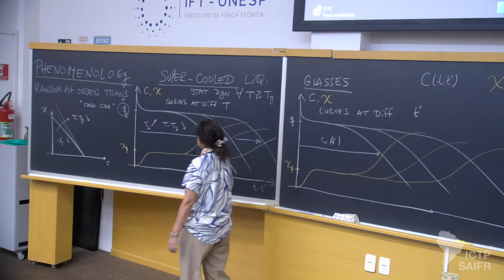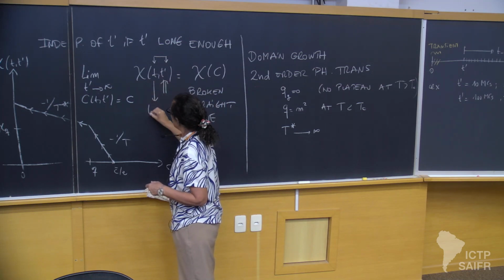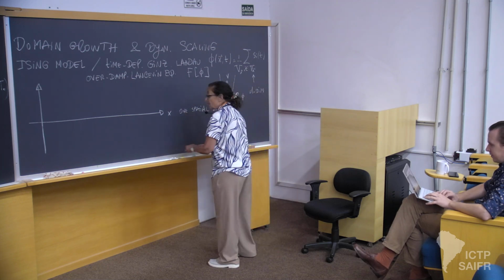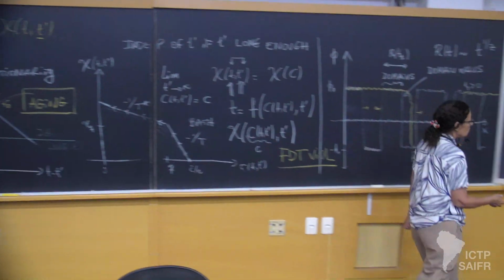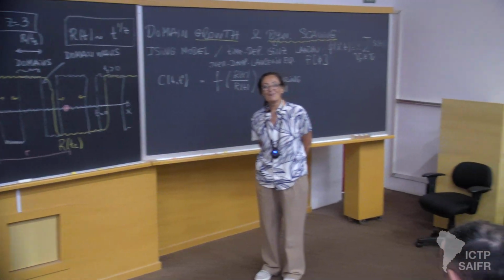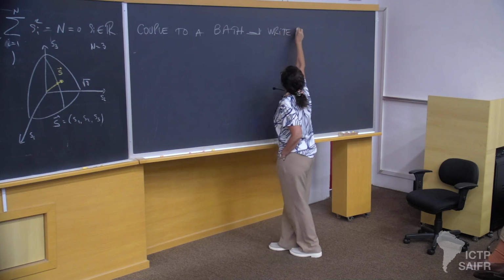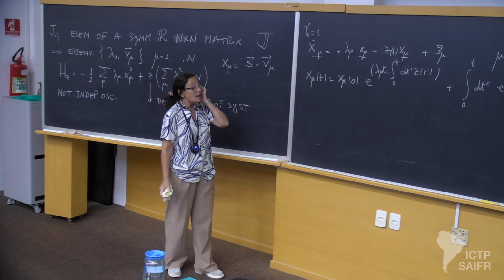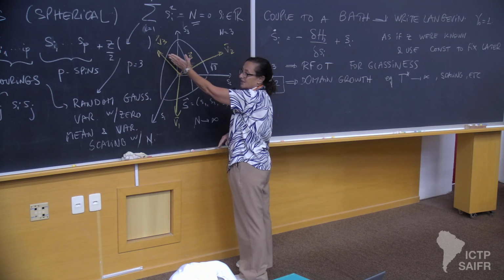Letícia Cugliandolo: Complexity / Mean-field theory. - Class 3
ICTP-SAIFR
São Paulo School of Advanced Science on Disordered Systems

Speaker:
Letícia Cugliandolo (Sorbonne Université, France): Complexity / Mean-field theory.